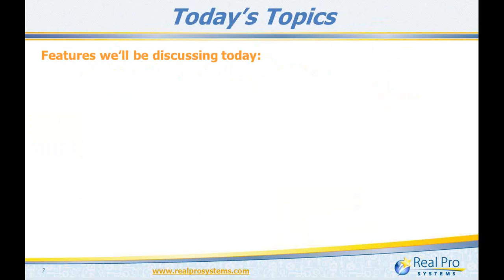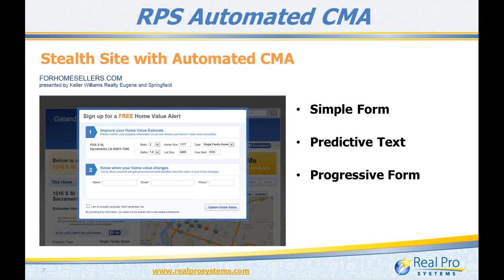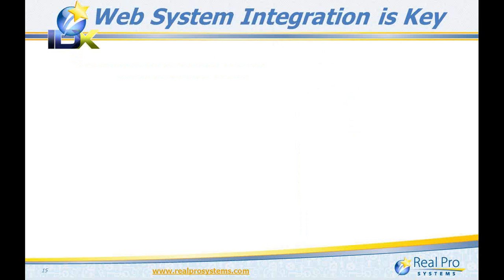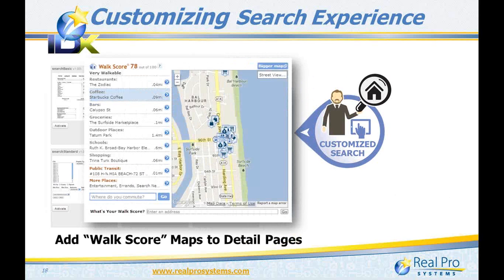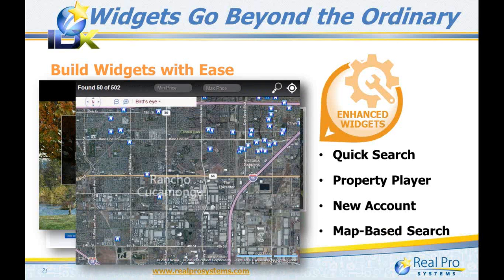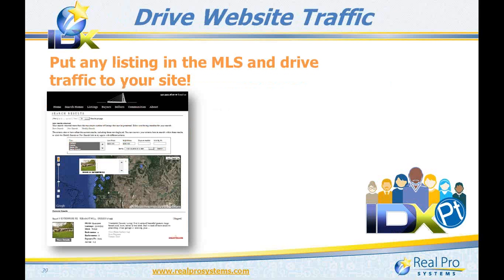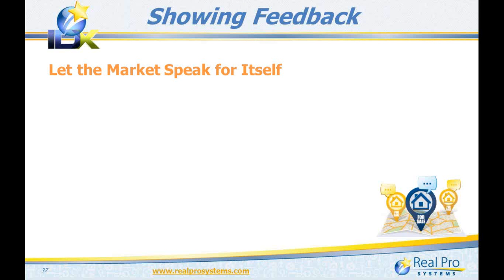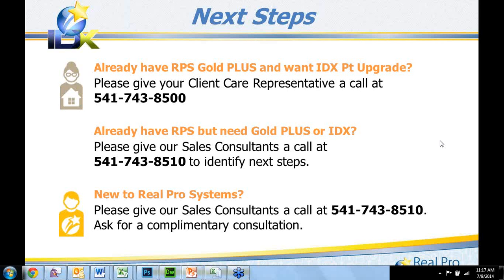TWO Tools to Capture Leads: Automated CMA and Smartphone IDX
If you're like most Agents, you can always use more leads!   Featured in this webinar are two of the most powerful tools available to do just that!

See how easy it is to generate seller leads with Automated CMA that lets you capture a lead looking for their current home value and provides the potential seller with INSTANT results.

Plus, get more buyer leads when you offer Smartphone IDX Search with map-based searches of the MLS that buyers can do right from their mobile devices.  WIth 90% of all home listing searches being done from a mobile device, you MUST be where the buyers are!

In this webinar, we'll unveil these powerful tools to help you generate more buyer AND seller leads than ever before!